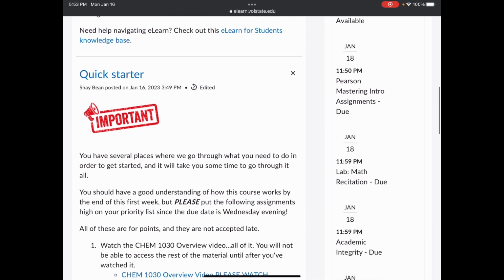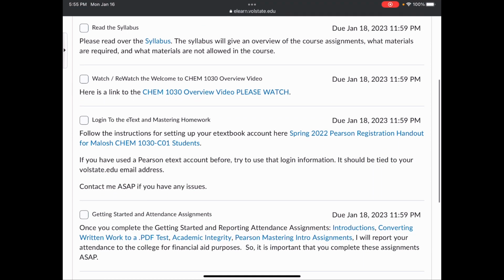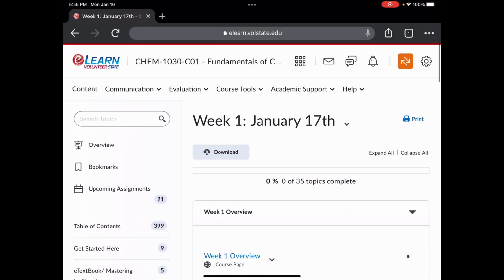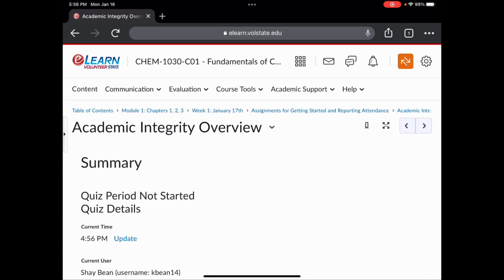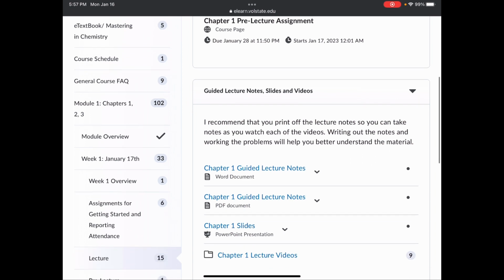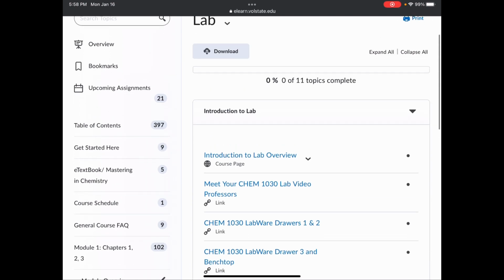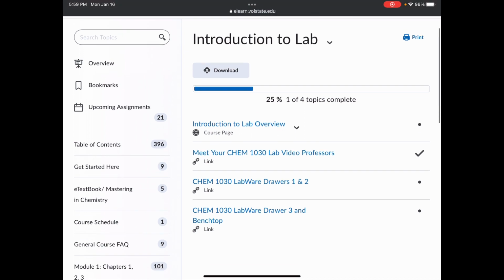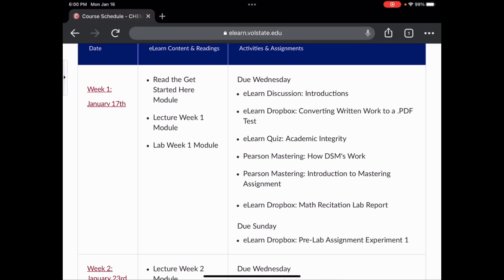Chem 1030 Week 1 Overview (spring 2023)